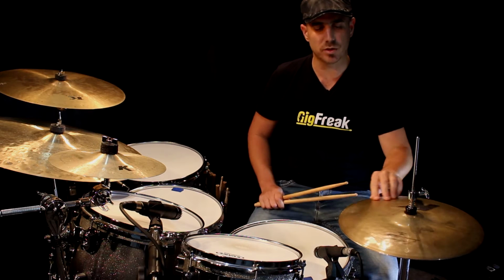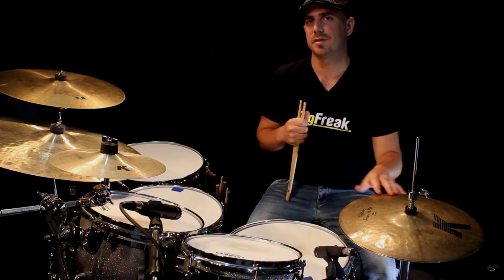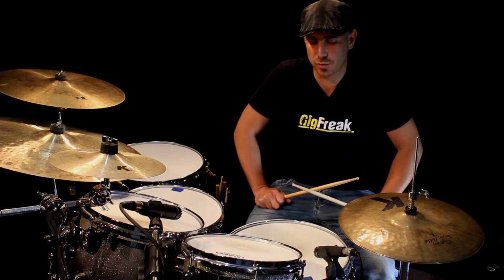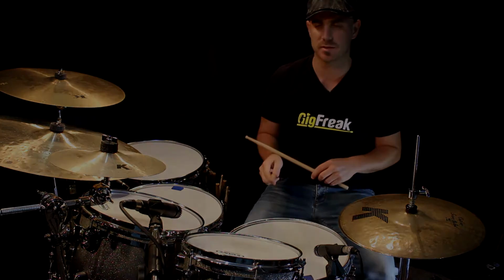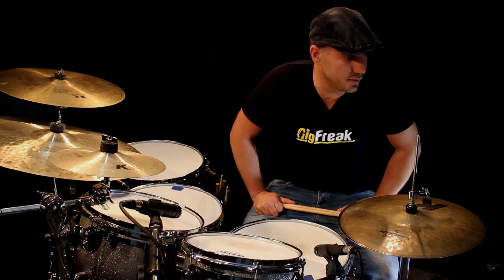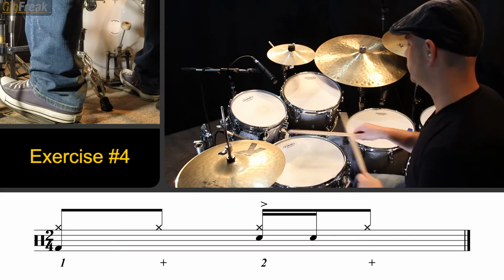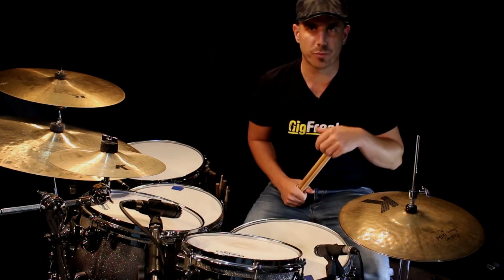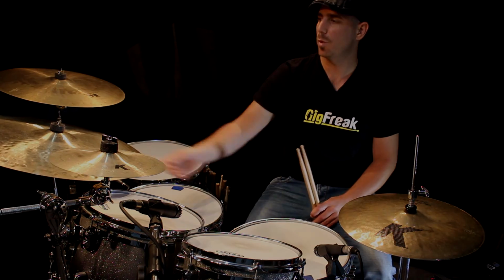[FUNK] 8th Note Hi Hat Patterns with Ghost Notes Drum Lesson [Intermediate]